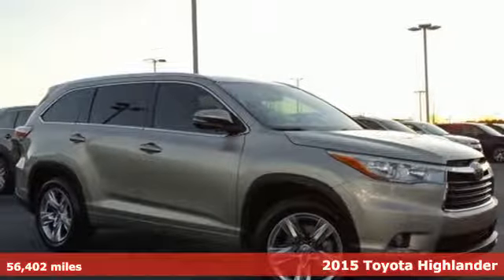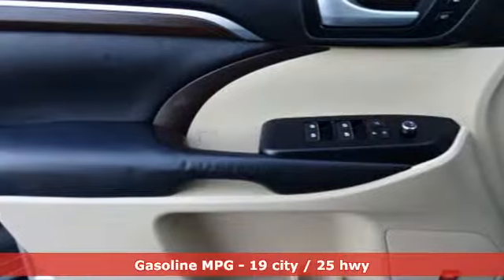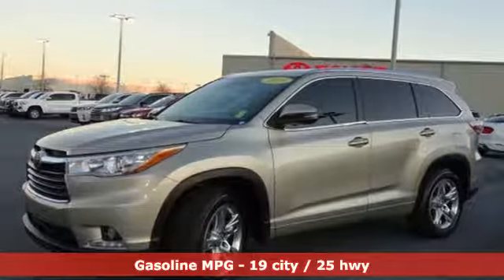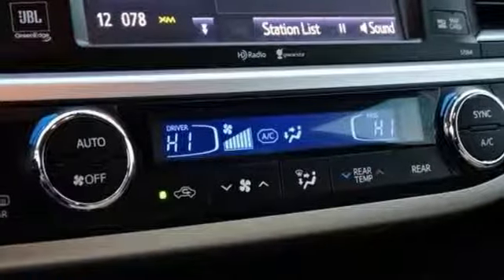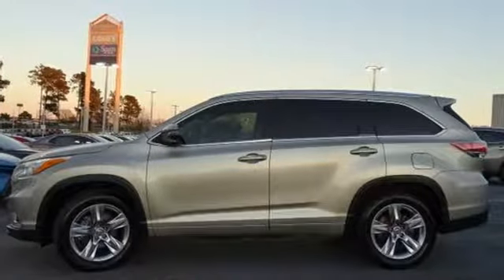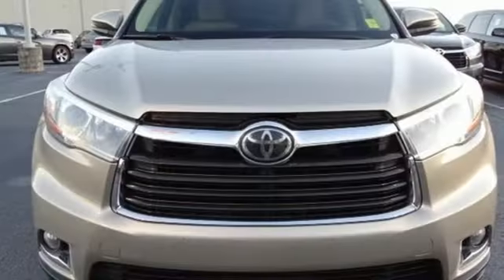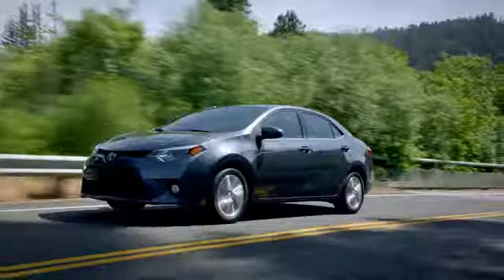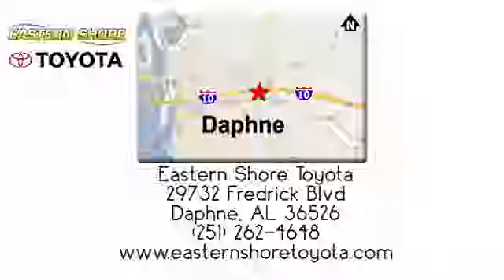Used 2015 Toyota Highlander Daphne, AL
Year: 2015
Make: Toyota
Model: Highlander
Trim: Limited
Engine: 3.5L V6 DOHC Dual VVT-i 24V
Transmission: 6-Speed Automatic Electronic with Overdrive
Color: Beige
Interior: Almond
Mileage: 56402
Stock #: T13333
VIN: 5TDYKRFH6FS041236

Address:
29732 Fredrick Boulevard